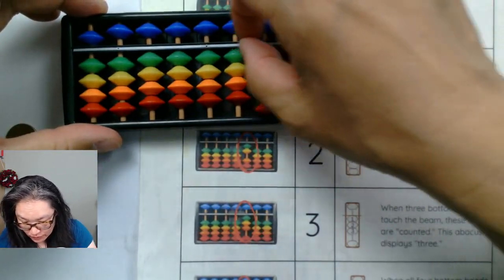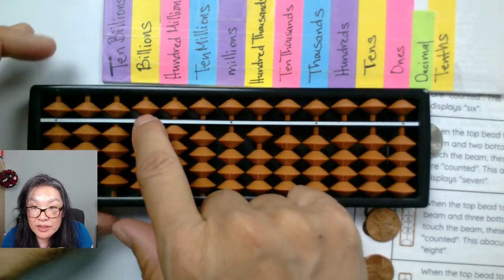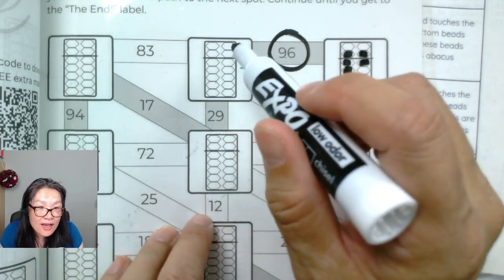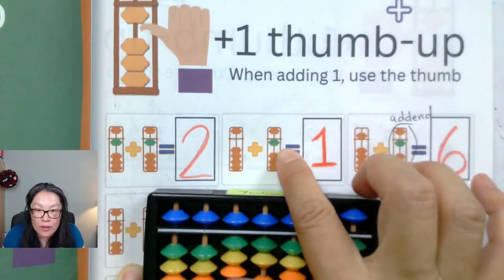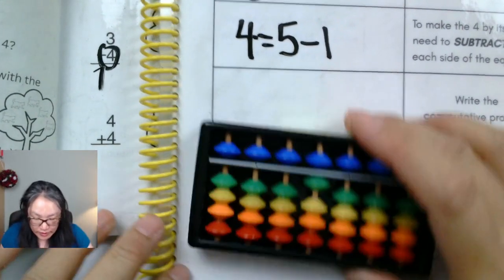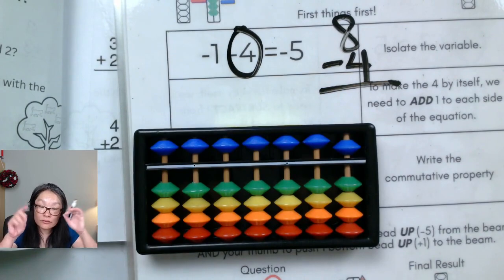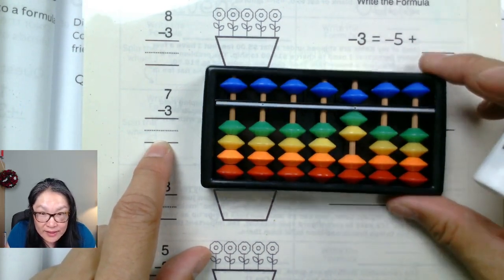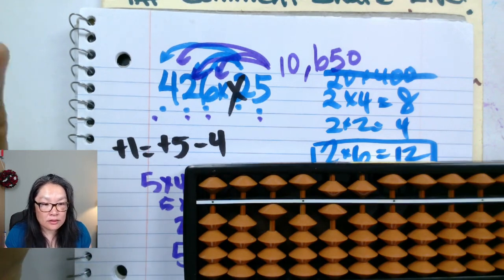Live Stream Learn Abacus-20250509 06pm